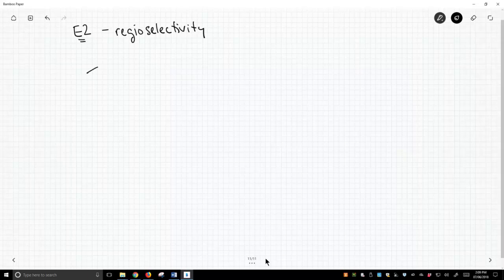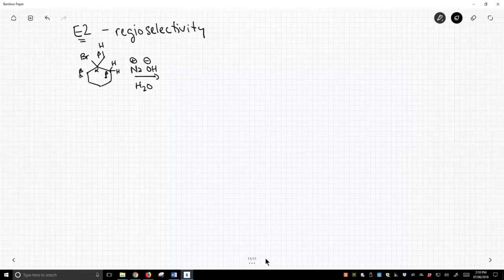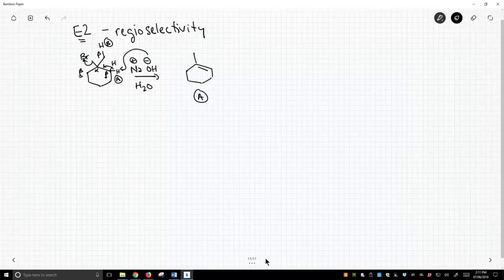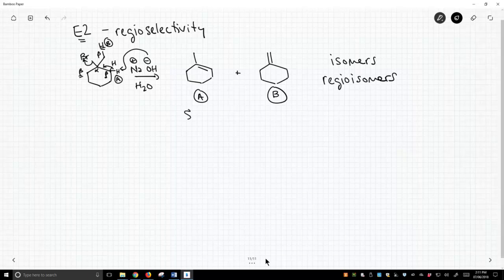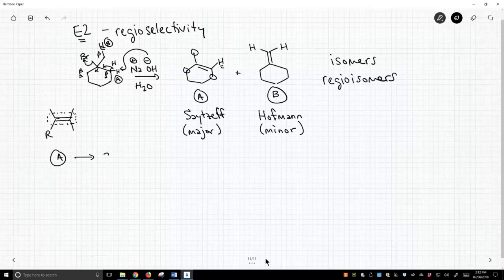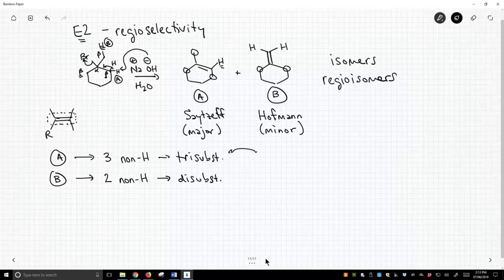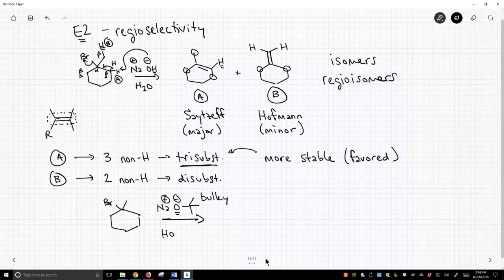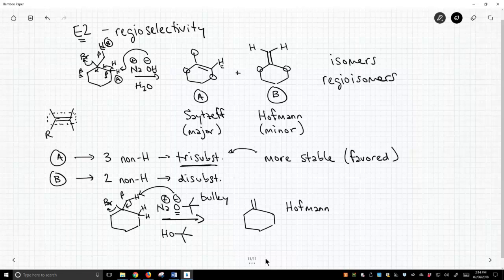big 4 E2 regiochemistry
how to address different potential regiochemical outcomes in an E2 reaction